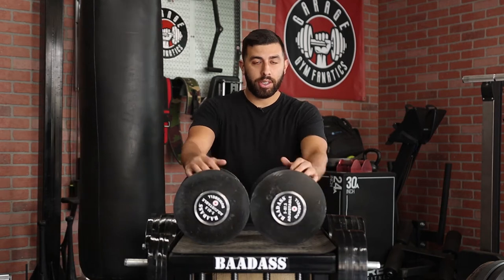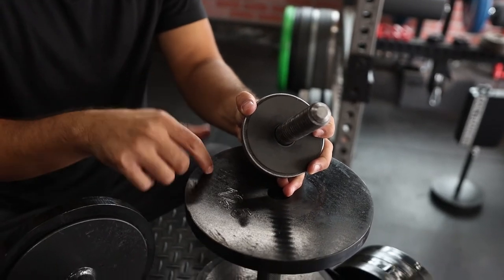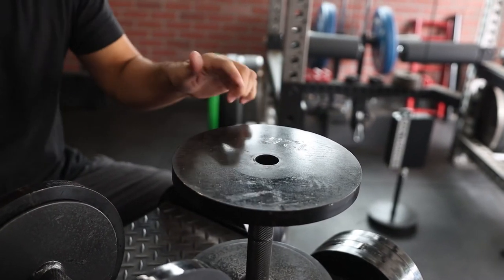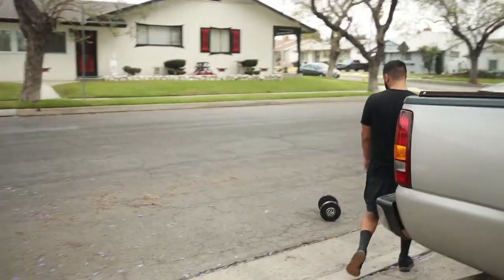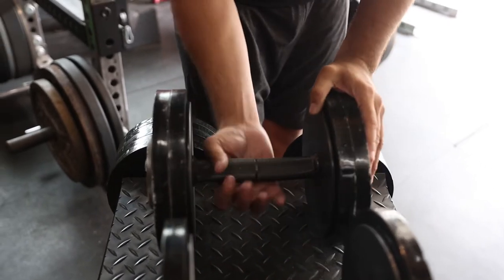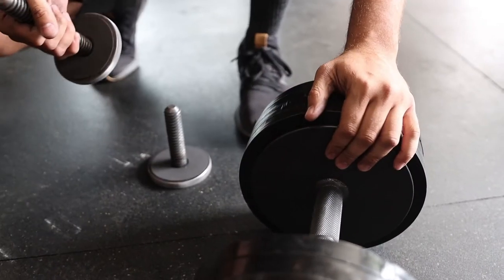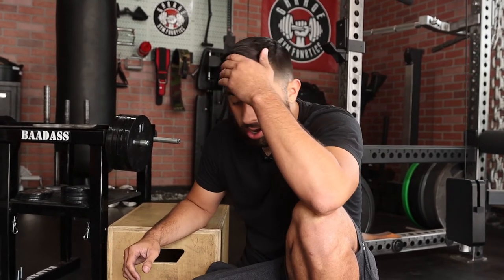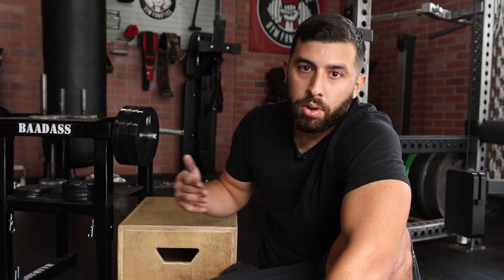Baadass Weights Adjustable Dumbbells: IS IT THE BEST ON THE MARKET?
Review: These Baadass Dumbbells were created during the pandemic to provide a solution for lifters everywhere. Overall the steel plates they use are great but the dumbbells handle just didn't manage to make it through our drop test. Although this is one of my favorite adjustable handles in the market they fell short when it came to the falls. They have everything going for them if they can manage to make them a bit stronger / durable. Although people don't throw dumbbells in the gym all the time, it definitely happens. Baadasss weights has manage to build a solid compacted adjustable heavy dumbbells which is what every lifters dream is. For me personally the powerblocks fall short on the durability side, the handle weak, and they are too bulky. The search for the ultimate adjustable dumbbells continues..

- Website ( Underconstruction)